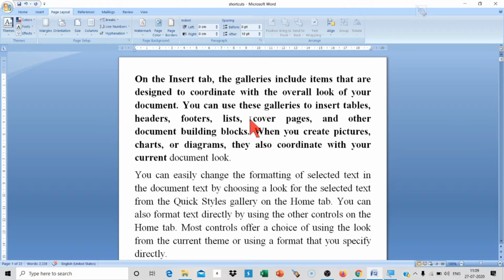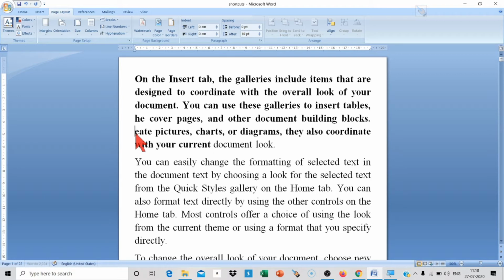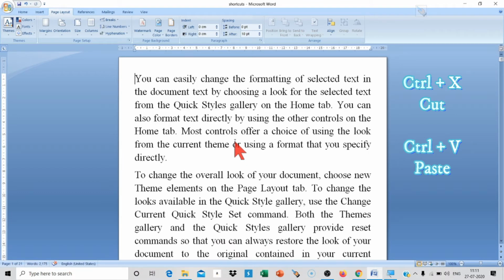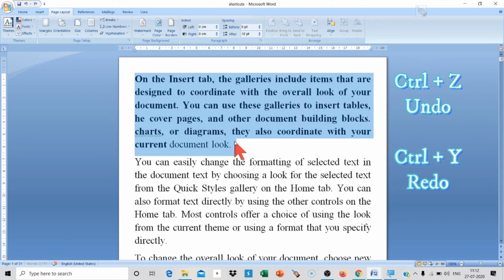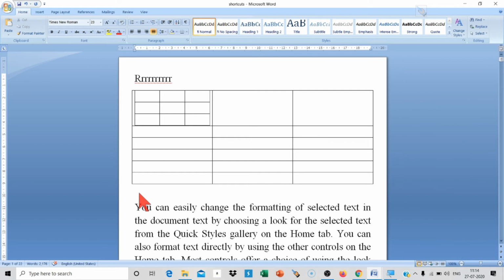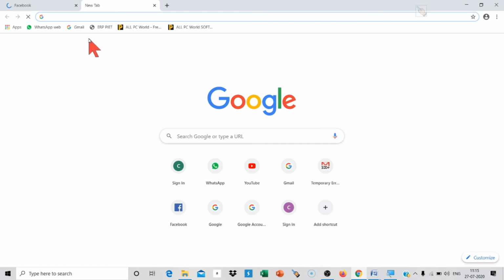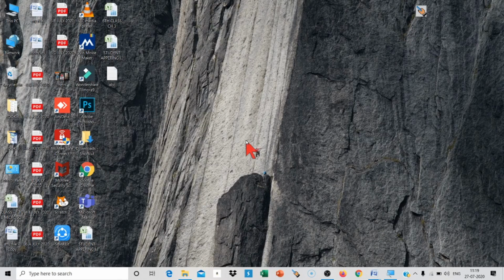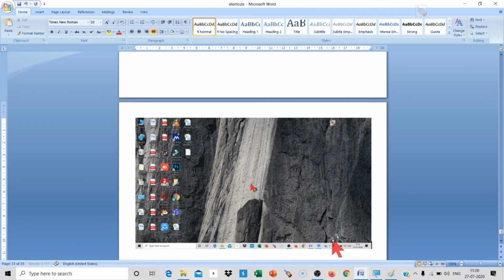very useful shortcuts for kids | rama anand | keyboard shortcuts everyone must know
some basic shortcuts | important shortcuts | keyboard shortcuts by rama anand| rama anand |some very useful keyboard shortcuts for kids | keyboard
shortcuts everyone must know | tips and tricks | how to use keyboard in a better way | how to work fast on keyboard | be a keyboard master | keyboard tips and tricks